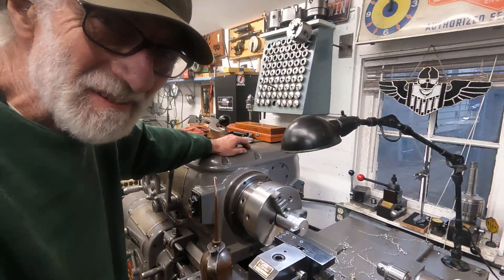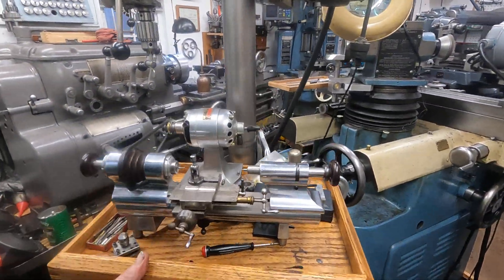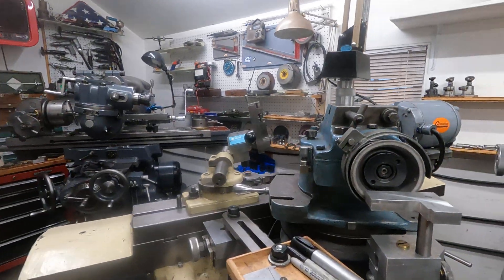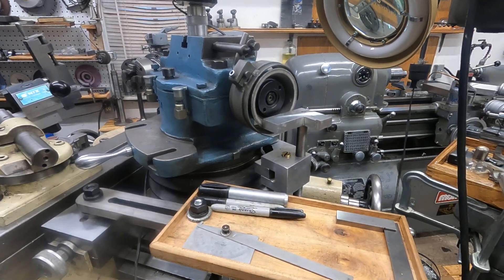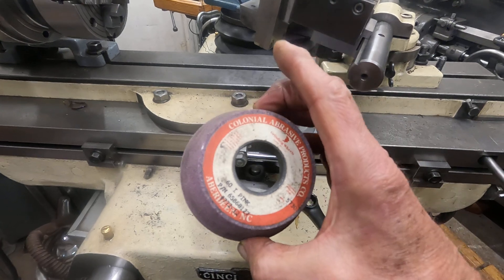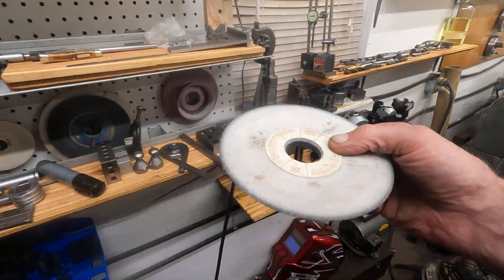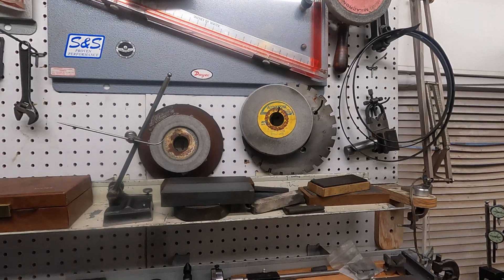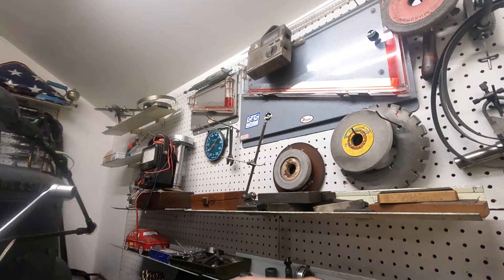Tool & Cutter Grinder Wheel Safety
This is one grinding machine where it is not possible to use wheel guards much of the time but often a guard can be used on the cup wheels that are one of the most likely to burst if bumped hard or has hidden damage. The safest wheel considered by many for grinding on the side face is the shallow dish type wheel. It is important to always ring test wheels and stay out of the burst zone also make sure there is a paper "blotter" on both sides of the wheel for added protection from the wheel bursting.